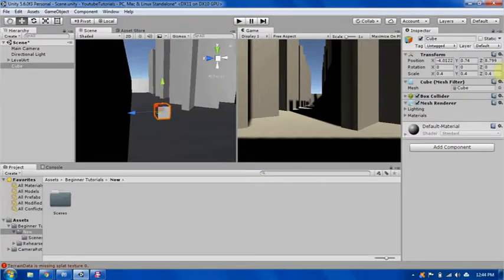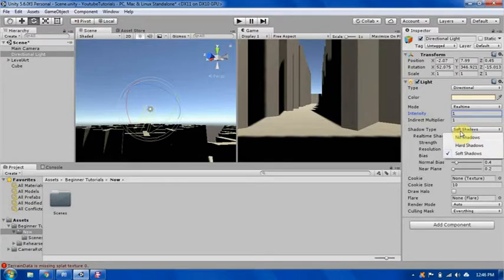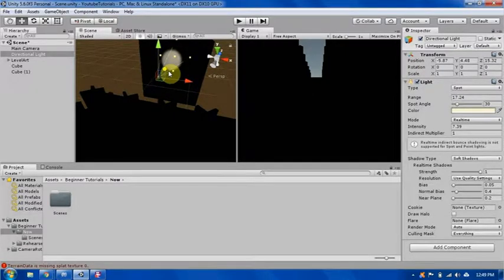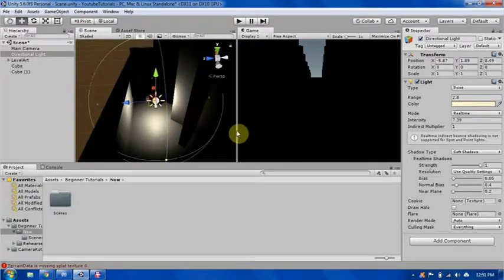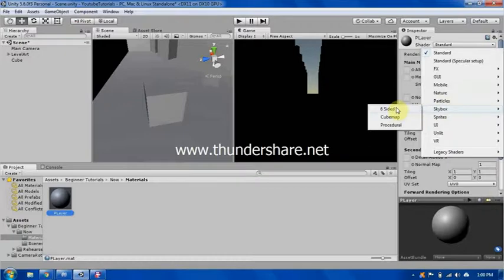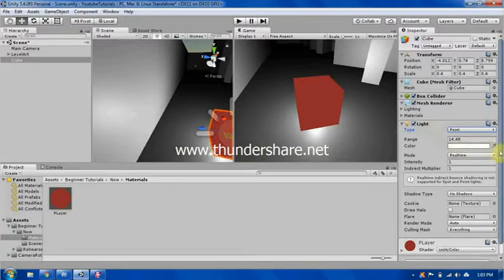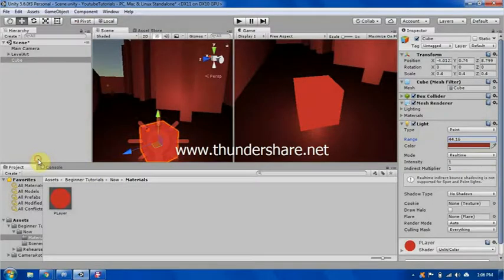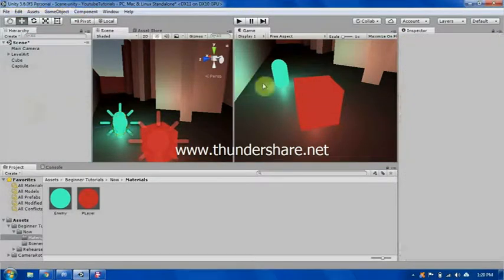Unity Tutorial - Beginner Series Part2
In this video we are going to be learning about lights and materials in unity.I am Sorry For The late video as by the video you can see i was having fever.